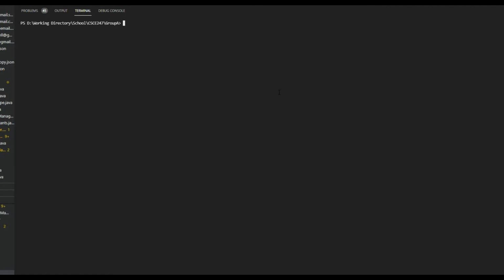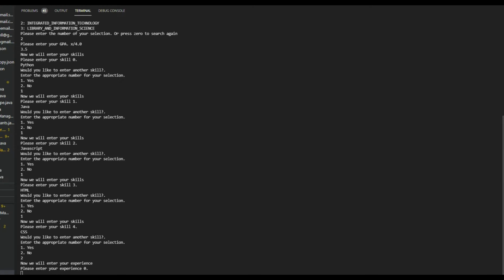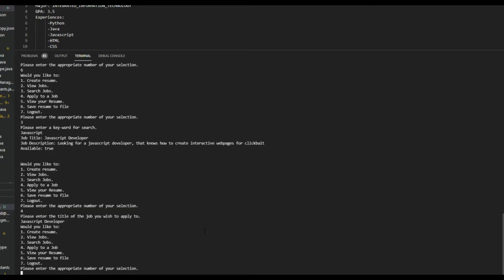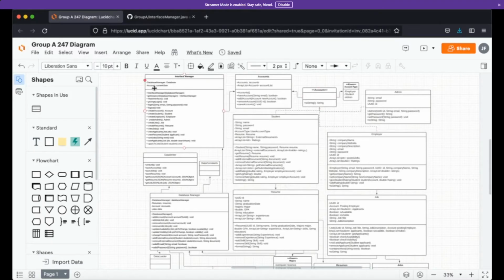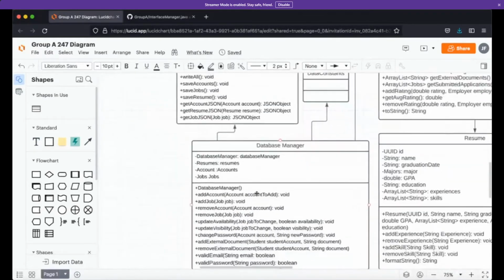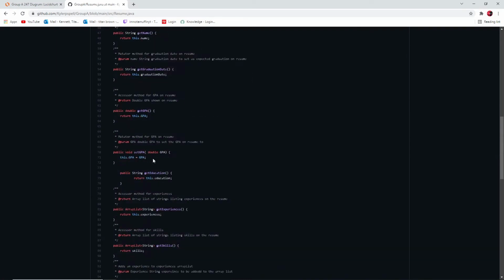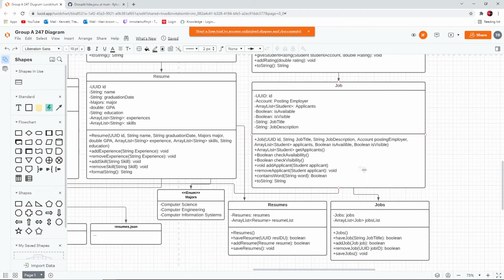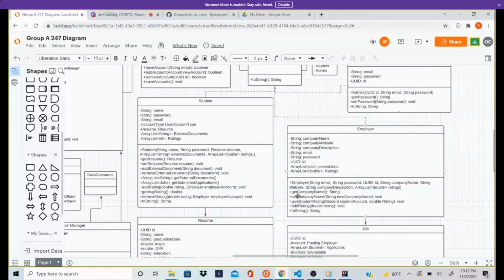(New) Project Assignment Presentation - Group A - CSCE247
Titan Kennett, Kyler Spell, Ronald (Jack) Faust, Odarrius Caldwell